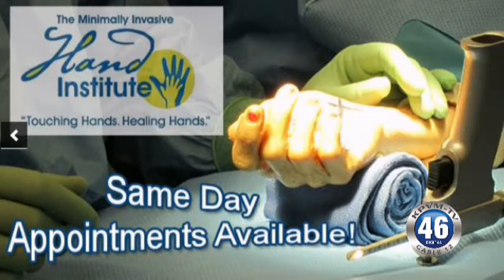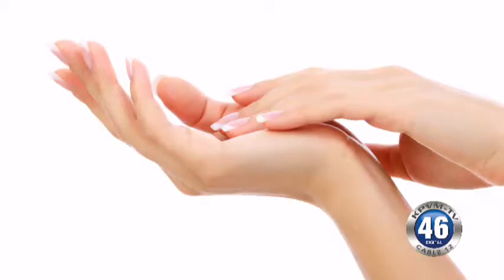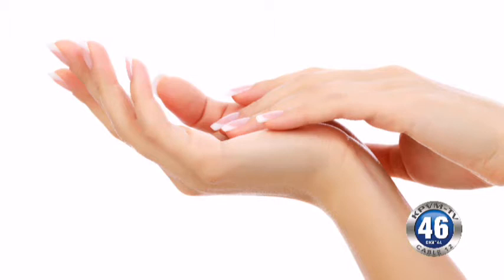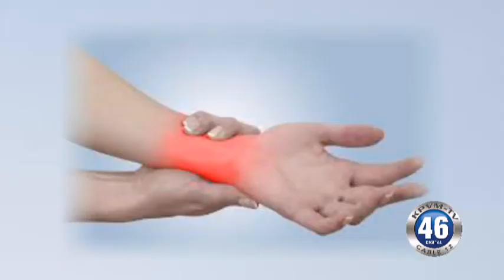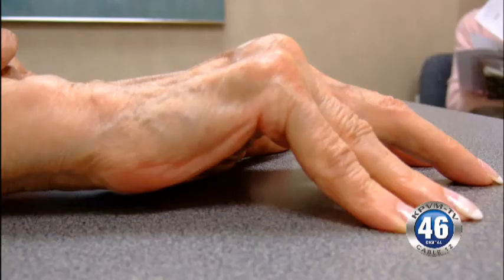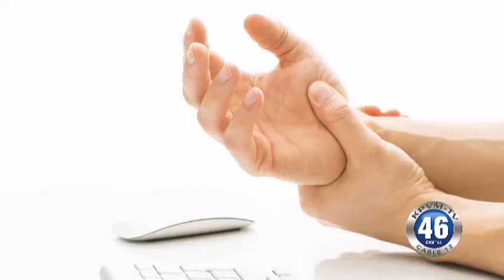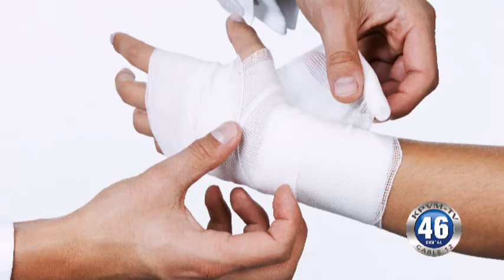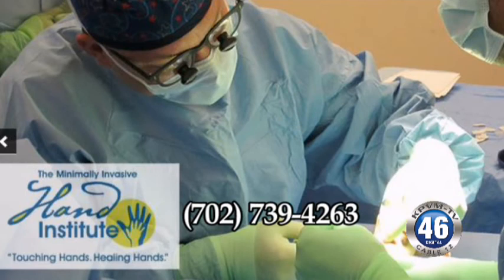05/20/2015 The Minimally Invasive Hand Institute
The Minimally Invasive Hand Institute is here in Pahrump. The practice utilizes the campus of Desert View Hospital for doctor visits and operations. We caught up with Dr. Jonathon Sorrell to find out more.